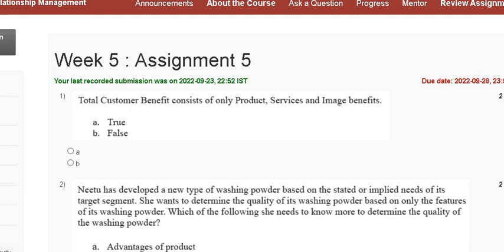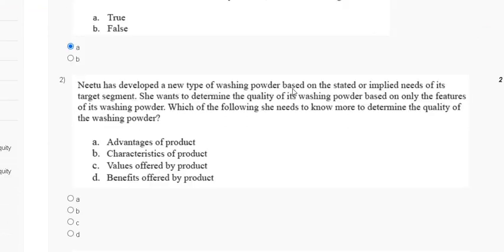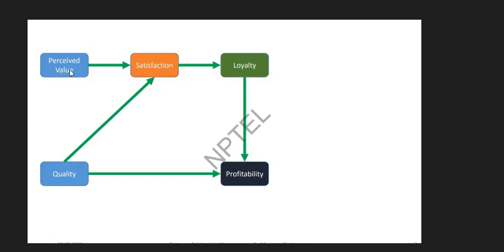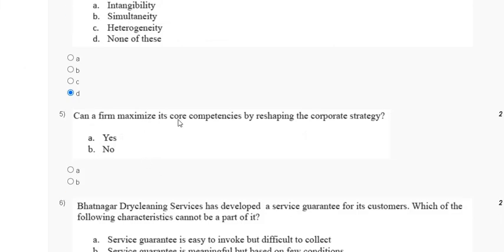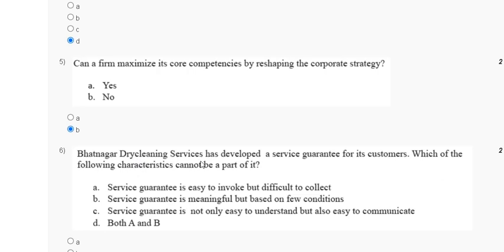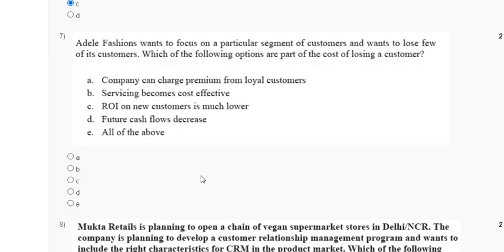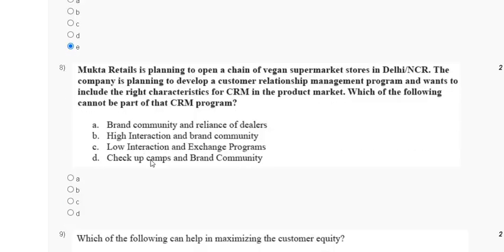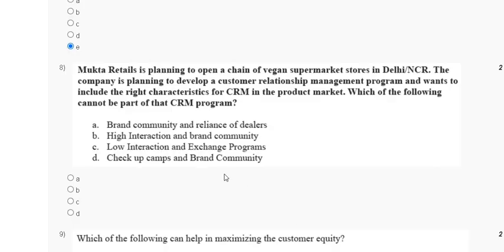Customer Relationship Management | Assignment -5 | Most Probable Answer | Week -5 | NPTEL-22